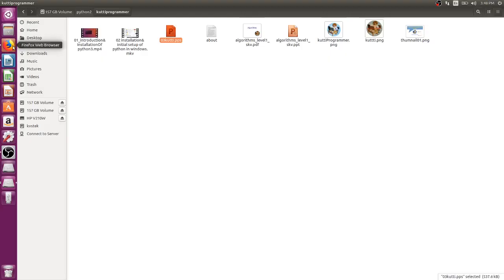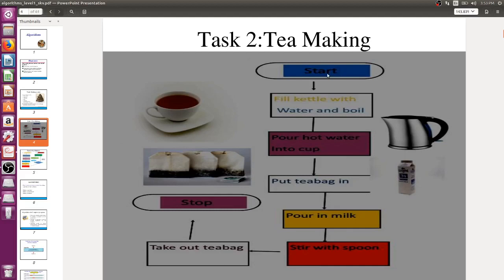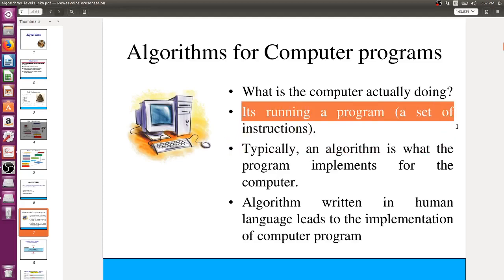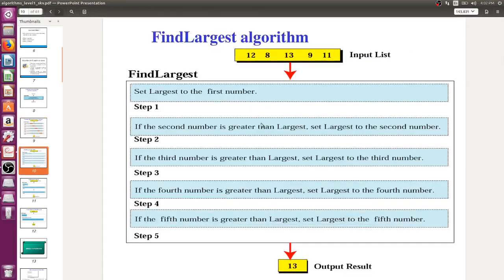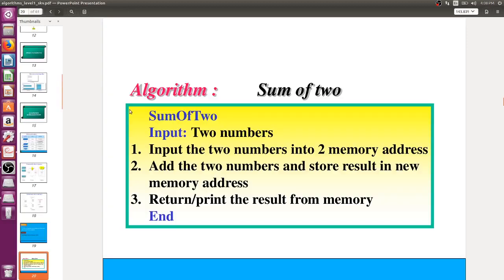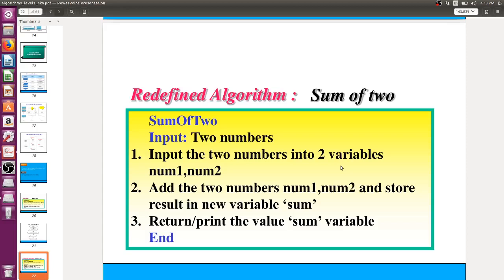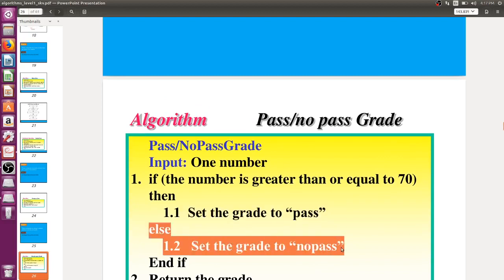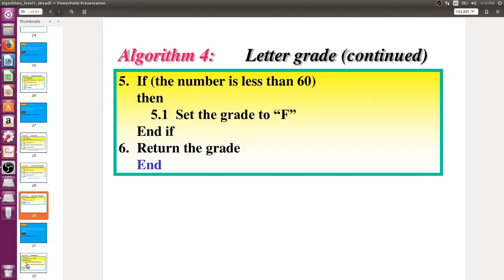03 study of algorithms for python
Here "kuttiprogrammers' deals the Learning of Algorithms which can only make right programmers.So in this video it deals how to describe and represent real world task using algorithms.Later training moves to doing task in computer using algorithms.